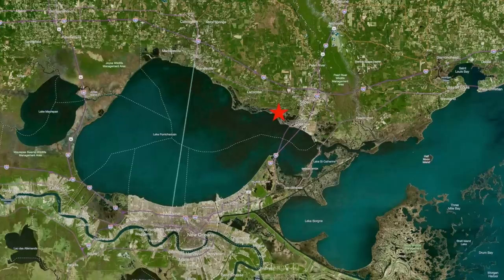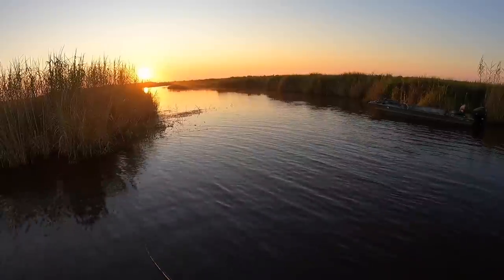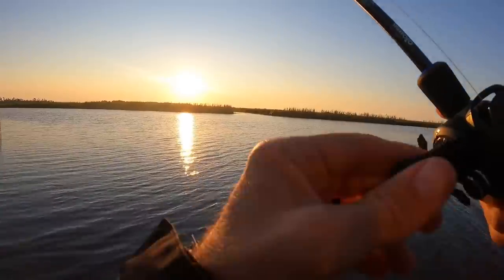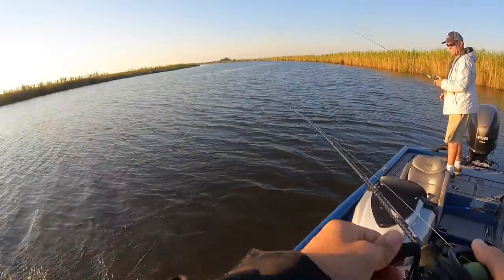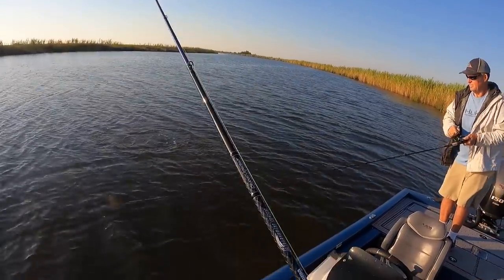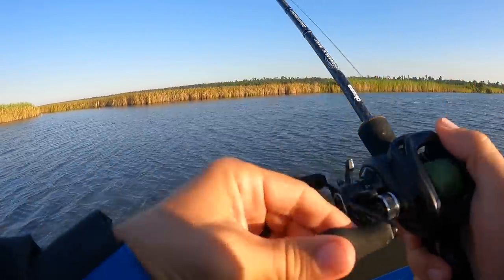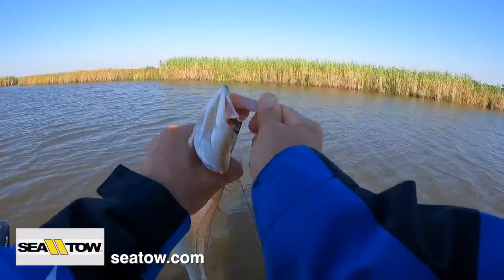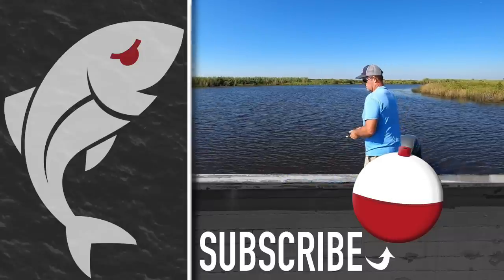This Bayou ALWAYS Hot This Time of Year!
Many anglers consider this to be one of the toughest months of the year to catch speckled trout. After all, conventional wisdom says the fish are in transition, and that means they're scattered to the four winds with few concentrations anywhere.

That may be true, but Jeff Bruhl of Madisonville has been fishing Bayou Liberty on the edge of Lake Pontchartrain for decades, and this season never disappoints him. It certainly didn't this week.